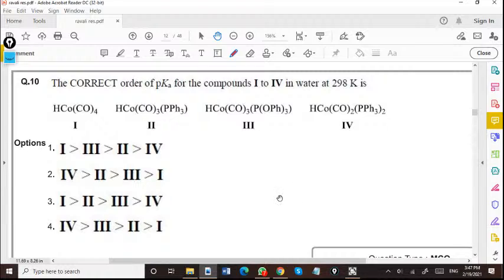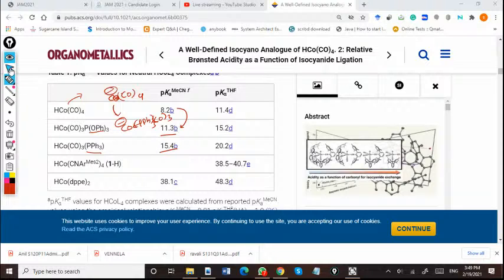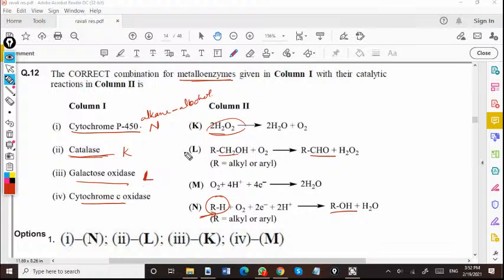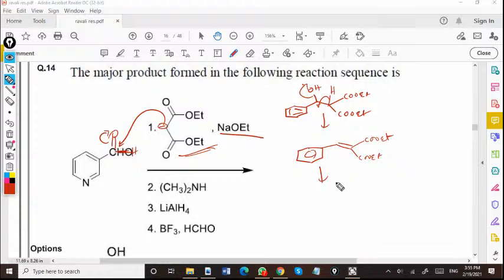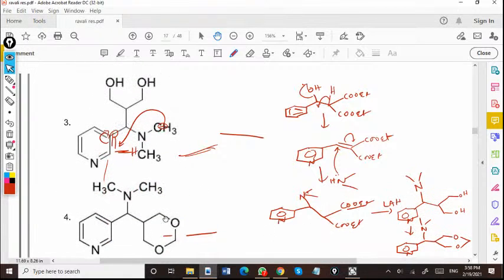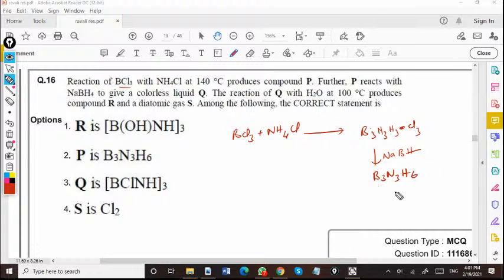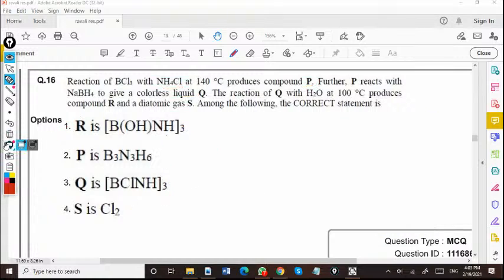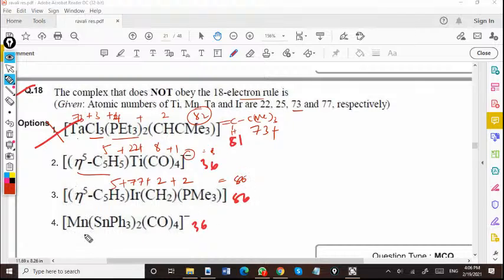IIT JAM 2021 CHEMISTRY Question paper , Answers with Solutions part 2